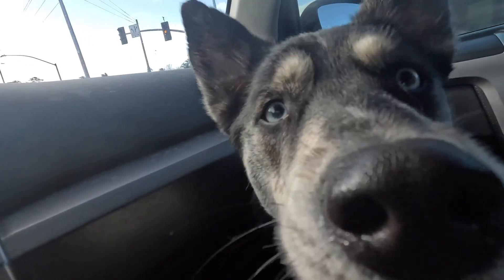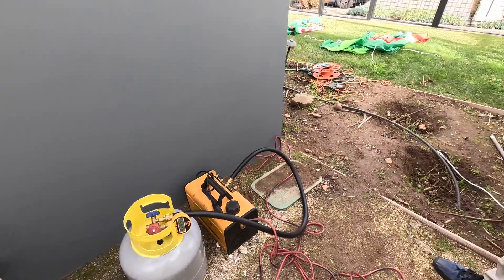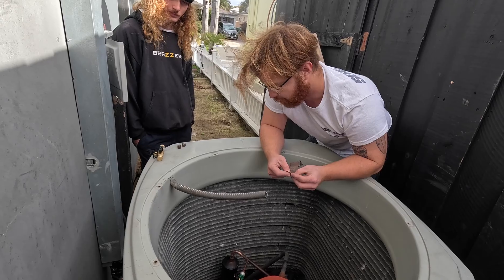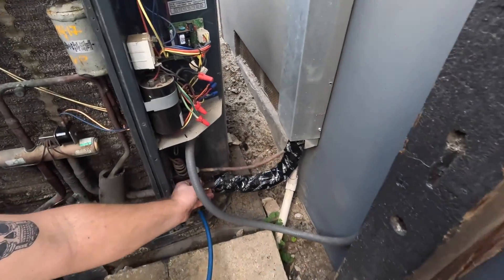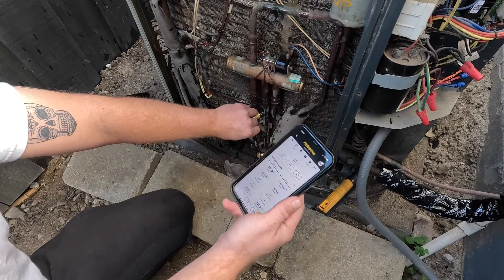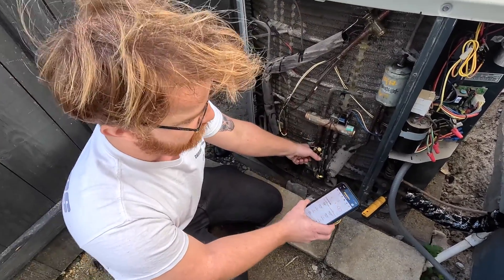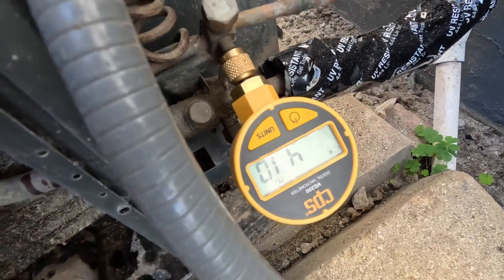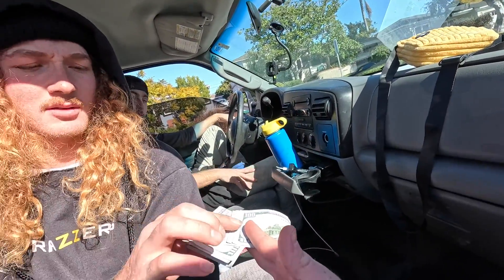Refrigerant Leak Repair Explained Step by Step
Here you follow along on a leak repair. We explain the process as we go along. Hopefully you enjoy the show.

We are repairing a Trane heat pump.

Intro to Job 00:00
Alex and Jonny Arrive 01:49
Showing the Leak and Repair Explanation 02:07
Repairing the Leak 05:31
Pressure Test 06:19
Vacuum 08:40
Breaking with Nitrogen 09:19
Time Lapse 10:21
Recharge 10:46
Rewire 11:17
Start System 11:38
Get Paid 12:11
Recap 12:19